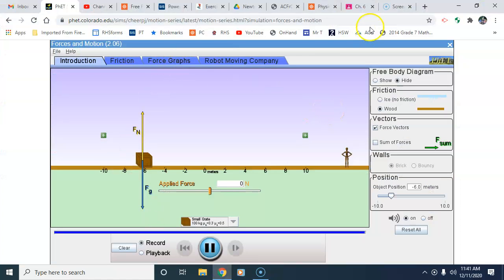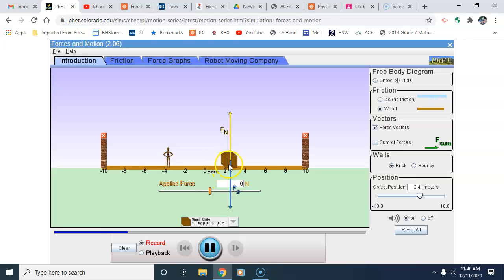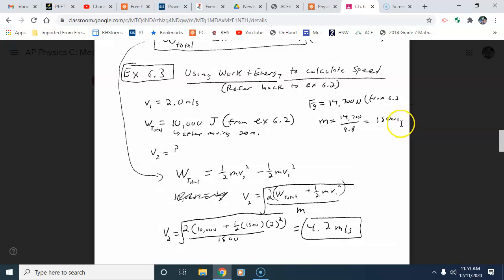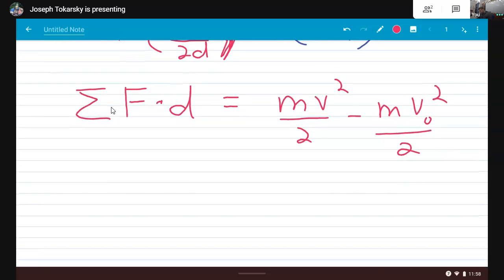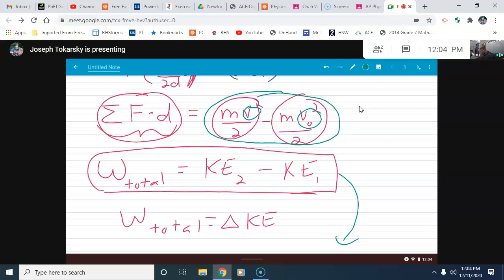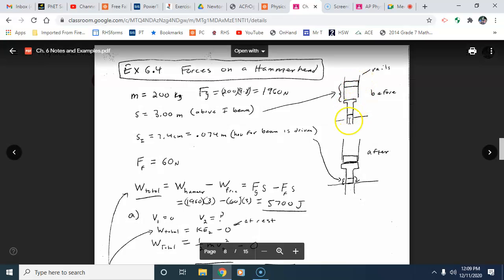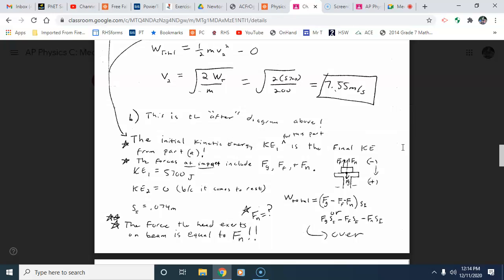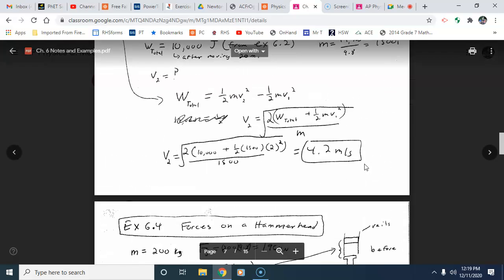6.2 Work-Energy Theorem